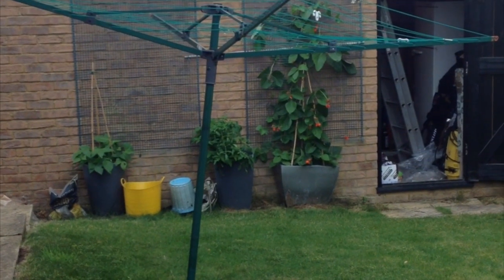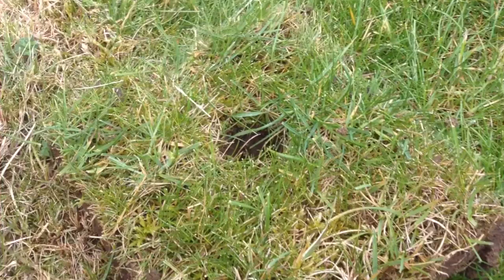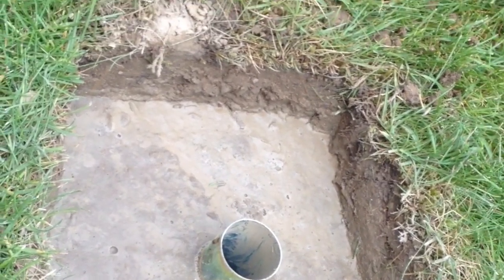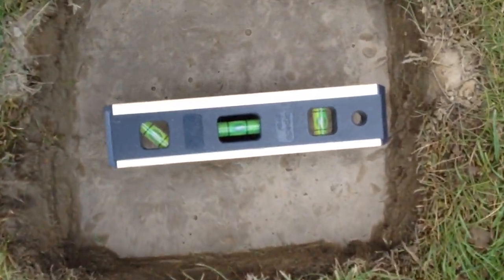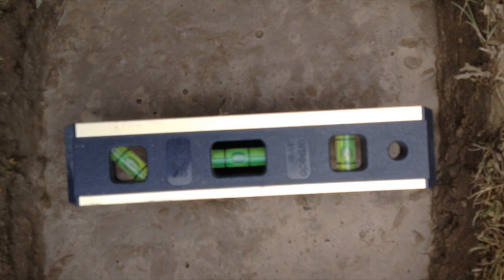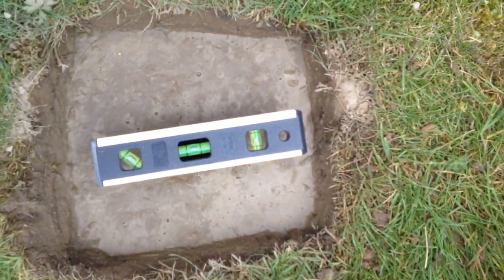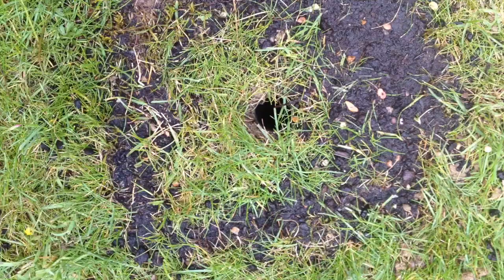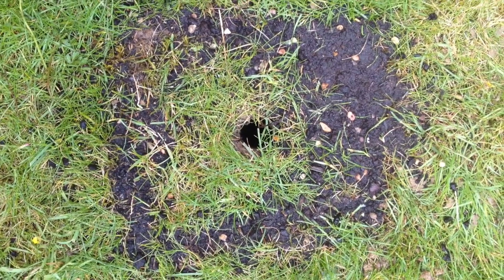How To Dig And Cement A Rotary Clothes Line Base And Save Money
A Rotary Washing Line Spike is available
A Rotary Washing Line Spike Post Cement is available

This video is about How To Dig And Cement A Rotary Clothes Line Base which also doubles up as a proper secure base for a large garden Parasol. Just needed a spade, a bag of Post Fixing Concrete, a Metal Spike and a Spirit Level.